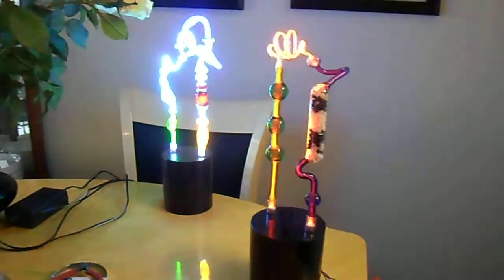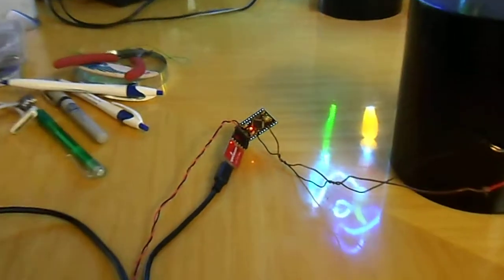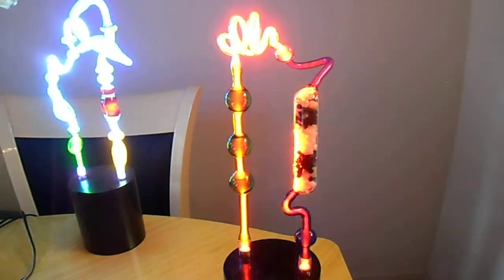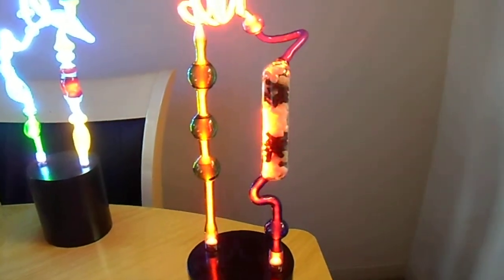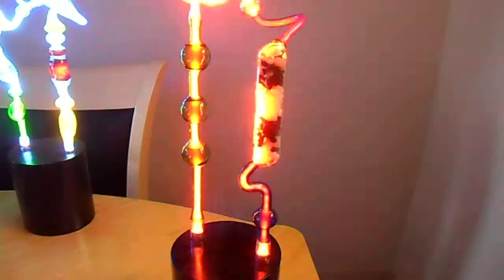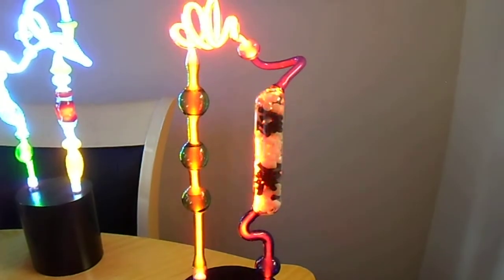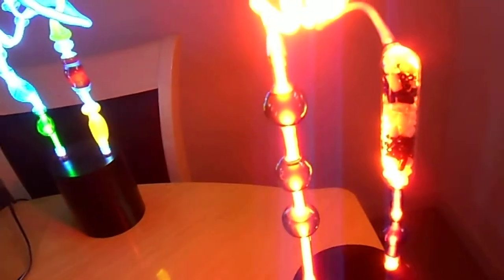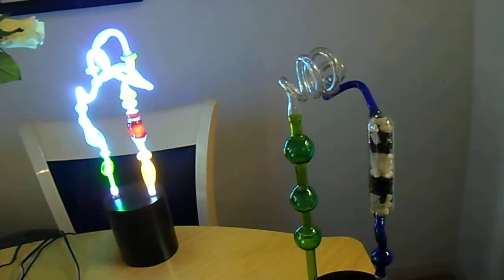Cool neon art: Crackle Tube, animated neon with Sparkfun Arduino (Osepp Pro Mini)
using ARDUINO (the Osepp pro mini) to modulate a Tech2000 Gen3 5kv/30ma neon transformer, on a neon gas filled tube with a CRACKLE TUBE section.